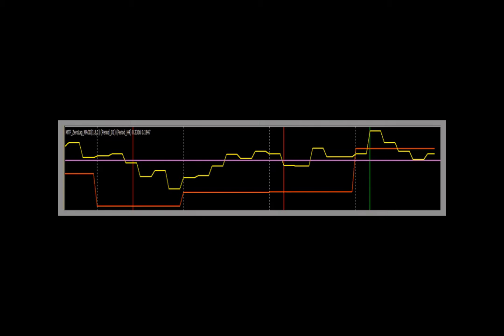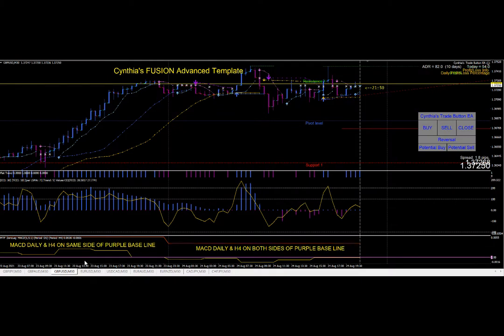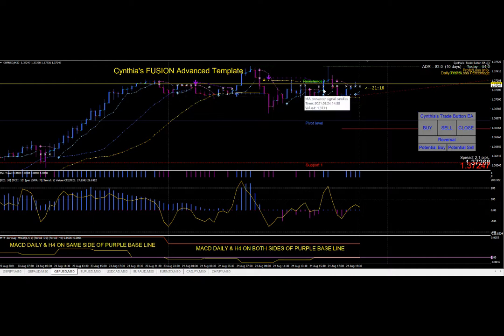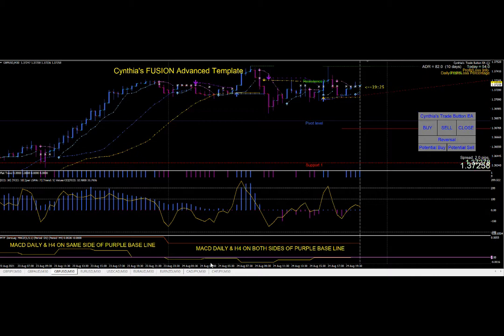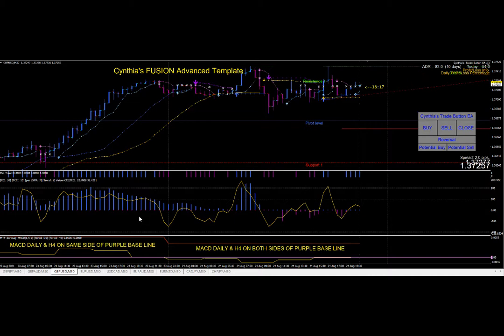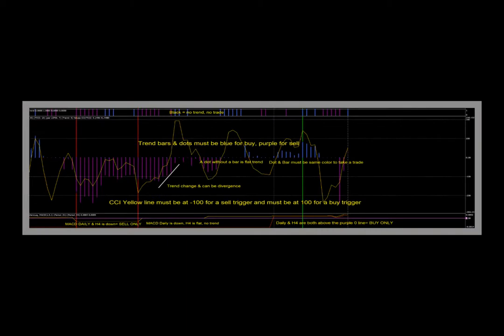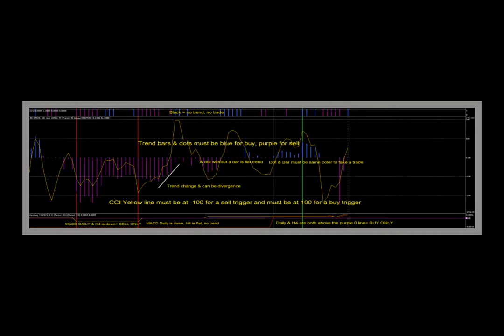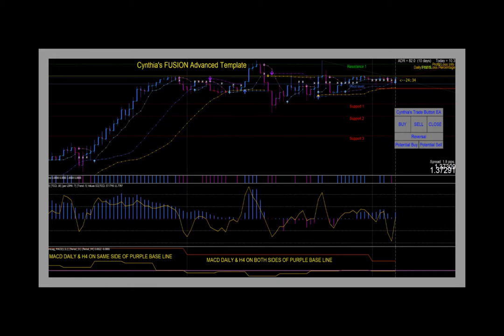Cynthia's Fusion Advanced MT4 Retracement Forex System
CREATED BY CYNTHIA OF DAY TRADE FOREX, FOREX TRADER AND SYSTEM DEVELOPER SINCE 2004.

The Ultimate Complete Forex Trading System Using Her Favorite Indicators From The Last 11 Years Of Creating Color Coded MT4 Trading Systems…. A ‘Fusion’ Of The Best Of The Best!

All Indicators Show Trend And Momentum And Are Color Coded For Easy Understanding Of Trend, Entries, Re-Entries After Retracements, And Exits, And Are Non-Lagging And Non-Repainting.

By Trading Retracements, You Don’t Have To Perfectly Catch The Beginning Of A Trend, You Can Wait And See When The Price Pulls Back And Enter At An Opportune Time When Price Resumes The Main Trend.

There Are 3 Different Colored Bollinger Band Dotted Trend Lines With Arrows In The Main Window That Follow Price Action In The Candles And React To Volatility.

The Bollinger Band trend lines react to volatility the same way a Bollinger Band indicator works.  The lines become very far apart when volatility is strong, and get very narrow and tight when volatility decreases.

All you have to do is watch and wait for all three Bollinger Band trend lines to agree in color and use the arrows (with popup alerts!) to determine exact entry.  Trades placed in this manner are very high probability for good success.

The 3 Colored Bollinger Band Dotted Trend Lines Help Us To Avoid Most Of The Consolidation Flat Trend Areas That Can Whipsaw Our Trades.

THIS IS ONE OF THE STRONGEST FEATURES OF THIS TEMPLATE!